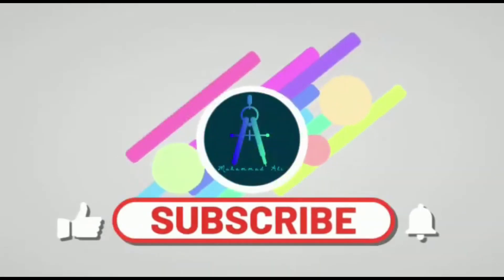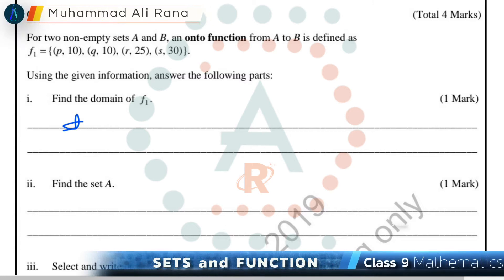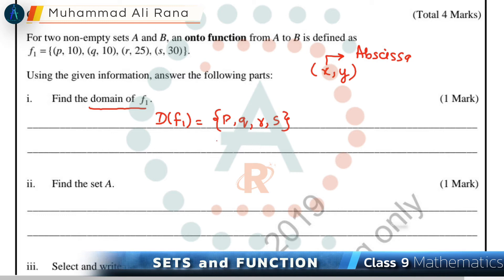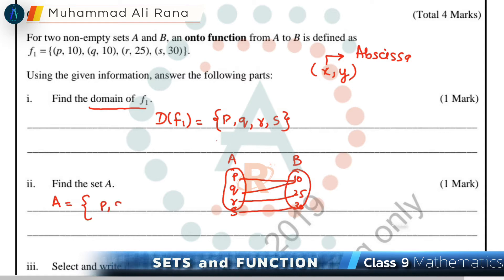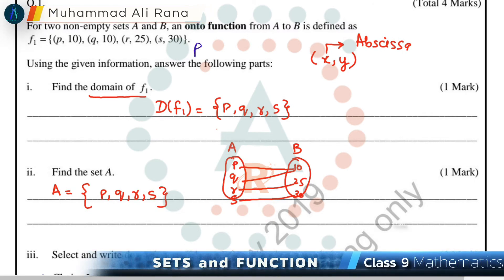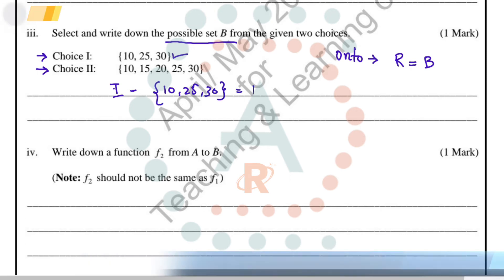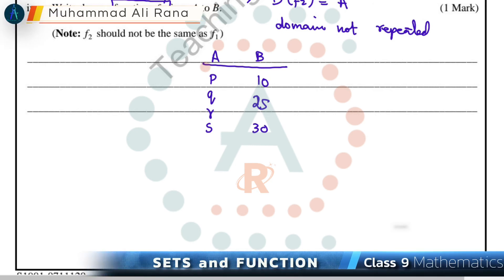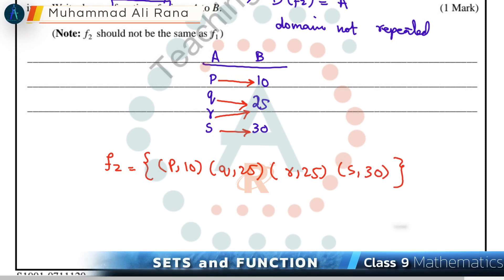IX-Mathematics 2019 P-II Q.1 Sets and Function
Class 9
AKUEB
Aga Khan University Examination Board
Mathematics Pastpaper
Paper 2
Crq solution
Year 2019